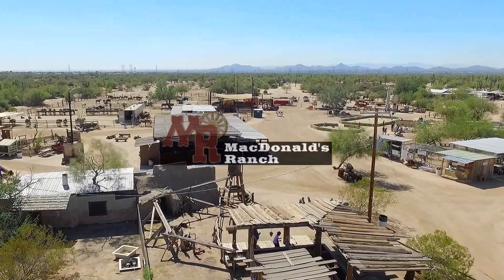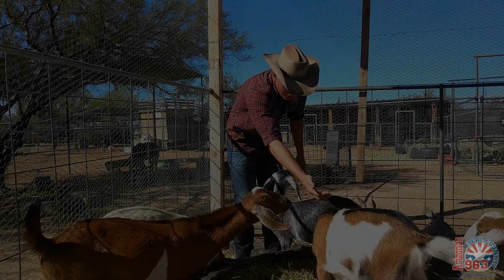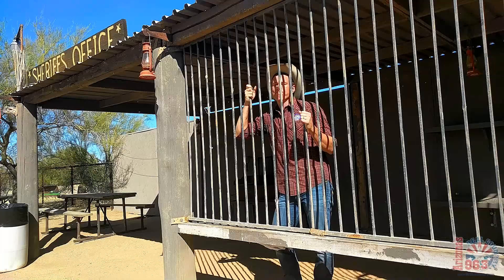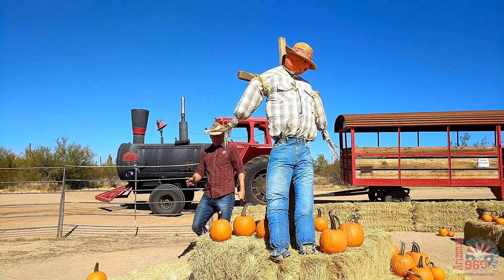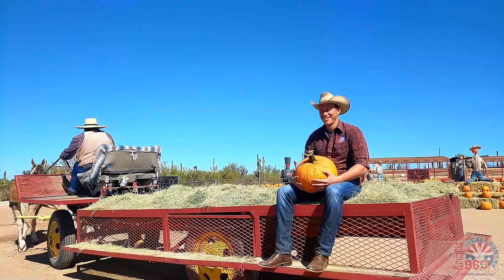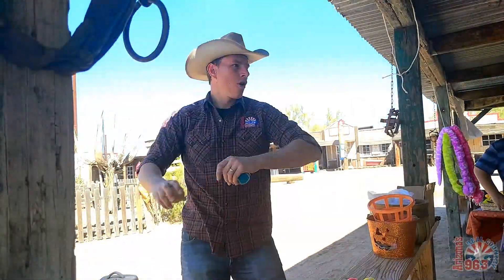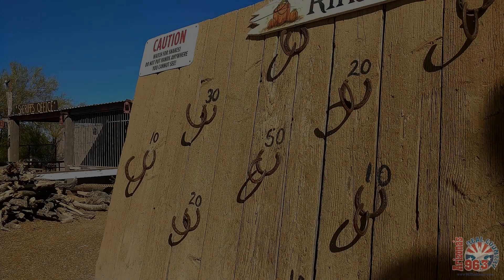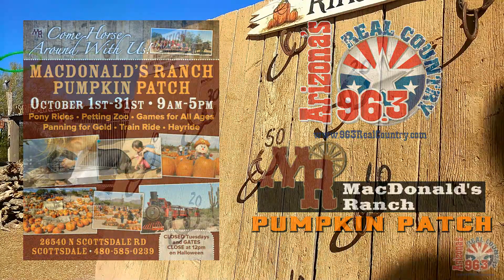MacDonald's Pumpkin Patch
Check out everything there is to do and see at MacDonald's Pumpkin Patch on Jomax and Scottsdale Rd. Petting zoo, roping, gold panning, pony rides, bull riding and much more.

MacDonald's Ranch
26540 N Scottsdale Rd